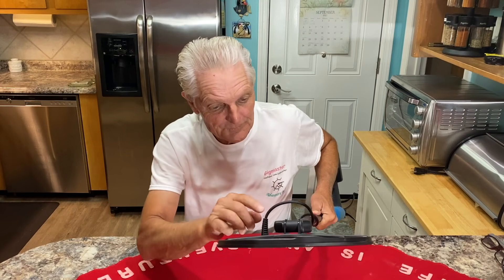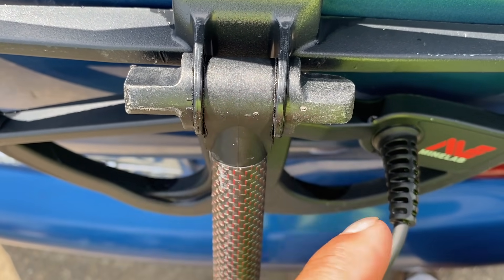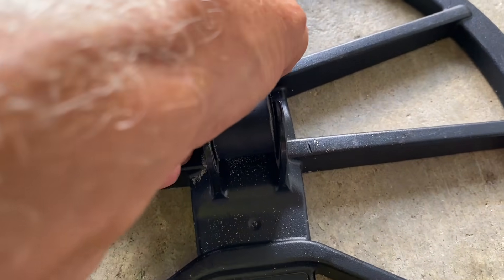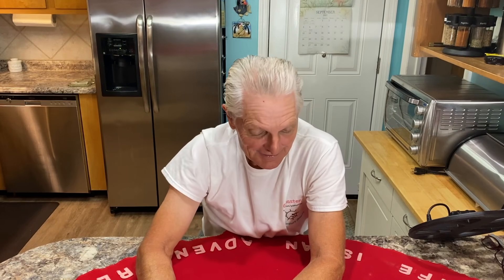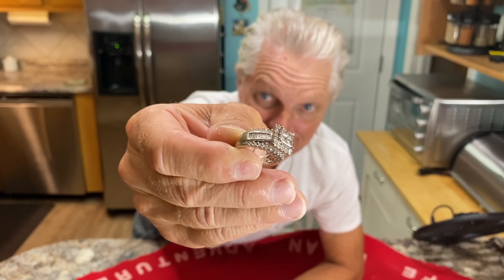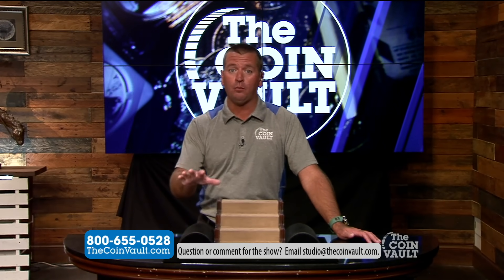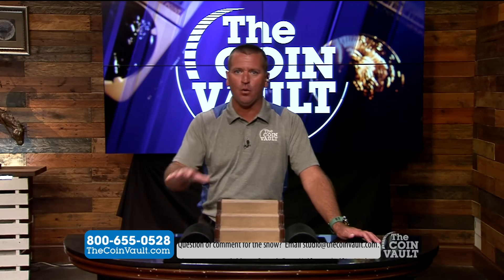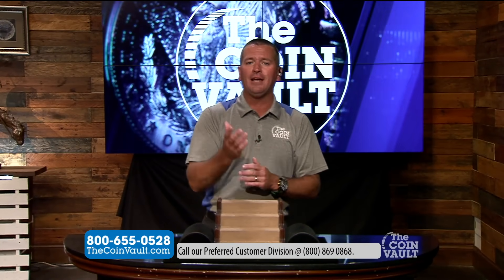Equinox Fix and Updates